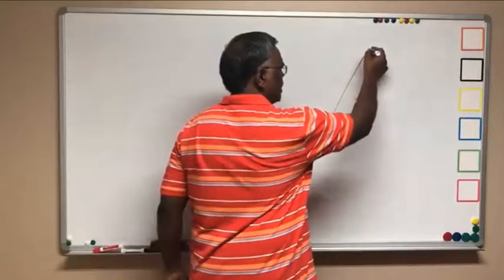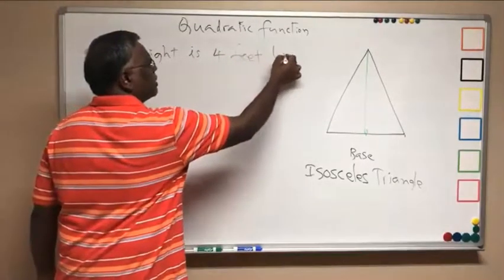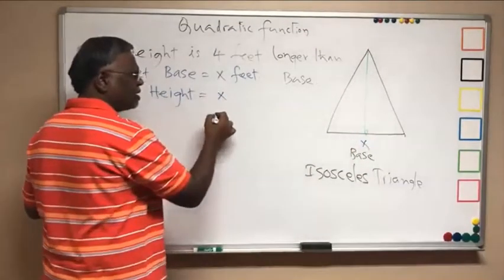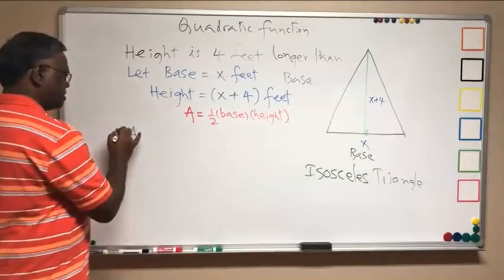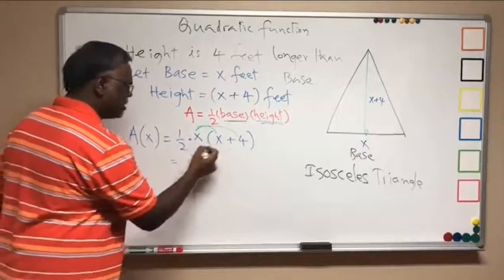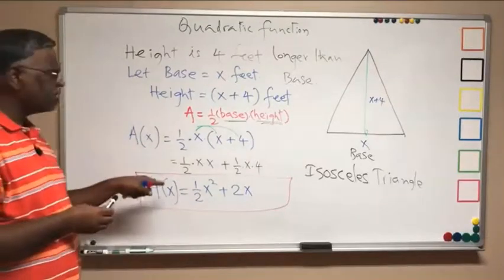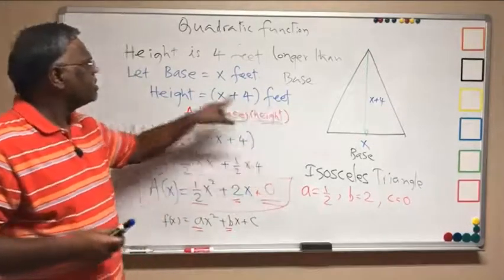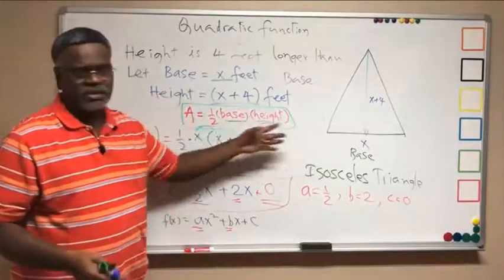Isosceles Triangle - Quadratic Function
Deriving a Quadratic Function while find the area of an isosceles triangle given the relationship between base and the height.